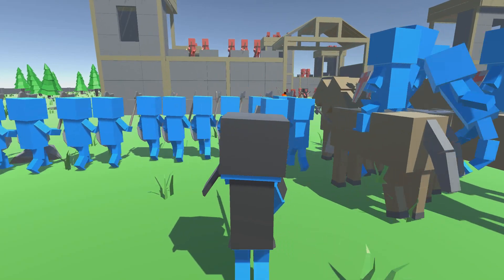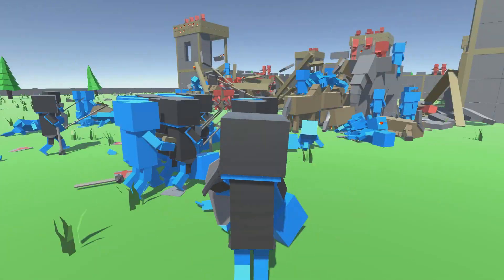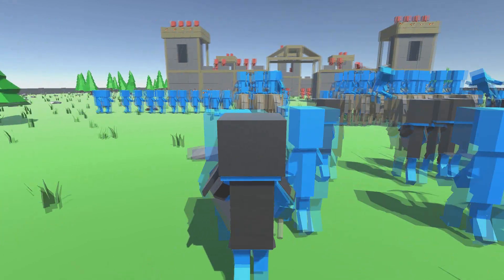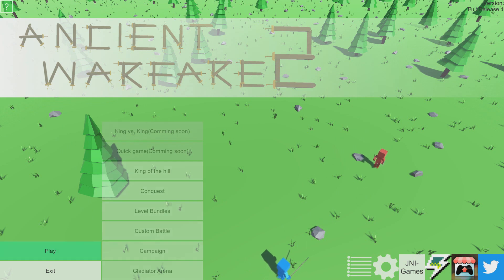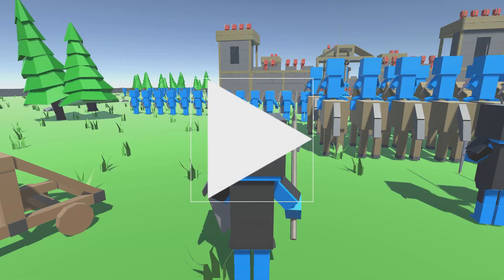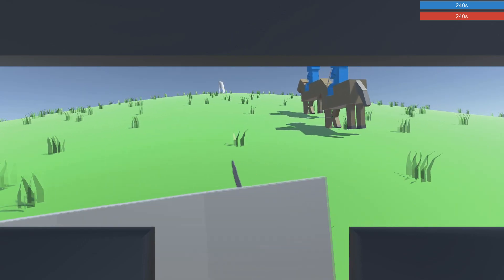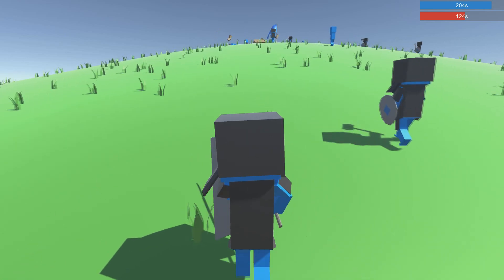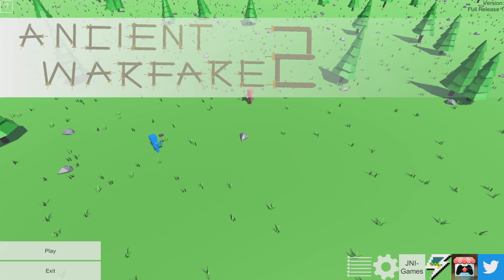Ancient Warefare 2 | Epic Battles! | Castle Siege! | Like TABS | Full RELEASE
Today's video is something a bit different but I do hope you enjoy! :) Please if can get 20 likes on this video that would be awesome! If you have any suggestions for games let me know! Ark mod video out tomorrow!